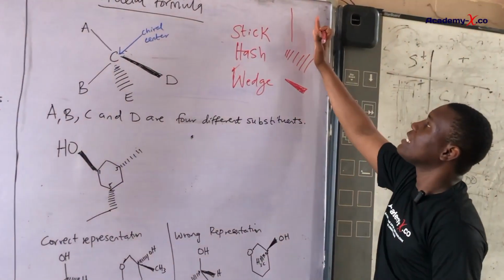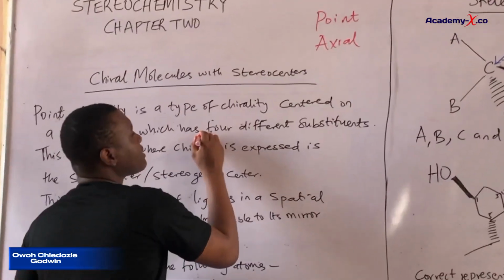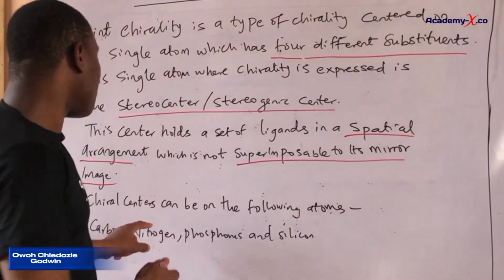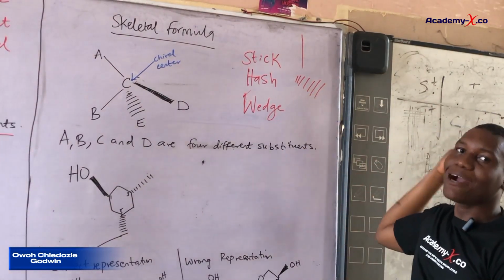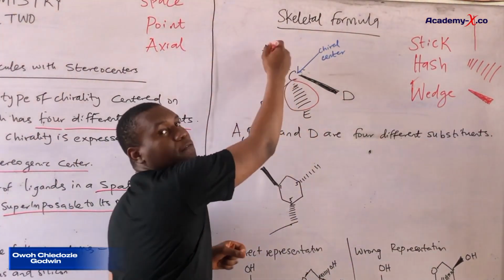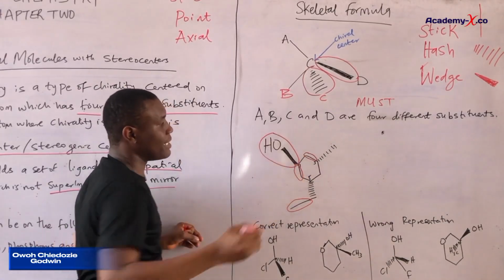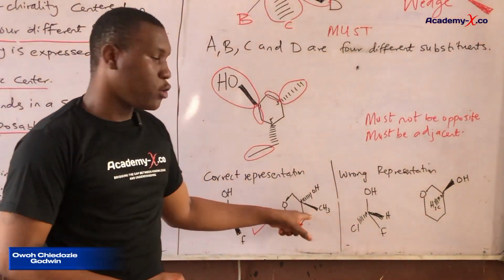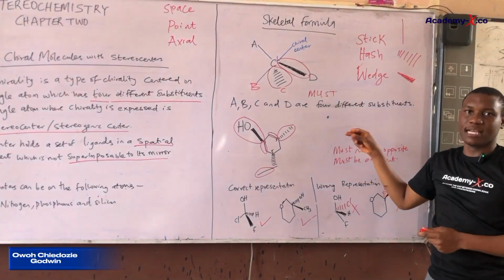CHIRAL MOLECULES WITH STEREOCENTERS AND REPRESENTATION USING THE SKELETAL FORMULA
Explore the fascinating world of chiral molecules — compounds that cannot be superimposed on their mirror images — and learn how to identify stereocenters (chiral centers) in organic structures. Understand how these molecules are represented using the skeletal formula, a simplified way to depict organic compounds in line-angle structures, while preserving stereochemistry with wedges and dashes. This topic is essential in organic chemistry, especially in drug design, where chirality influences biological activity.